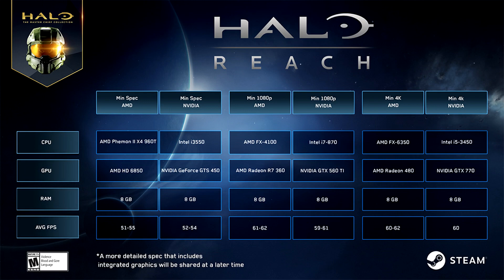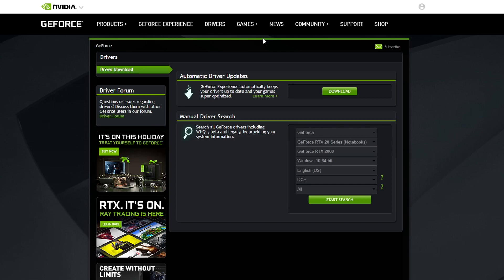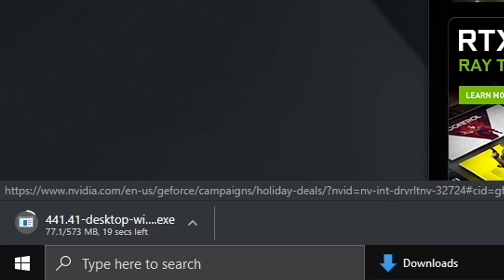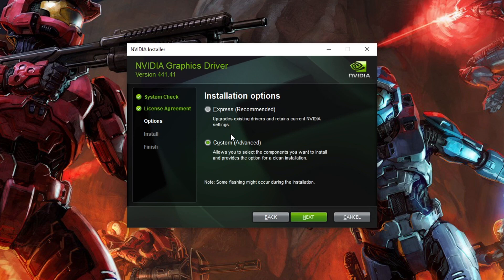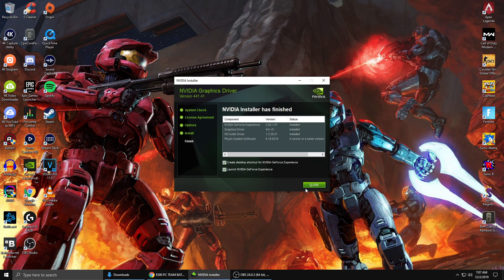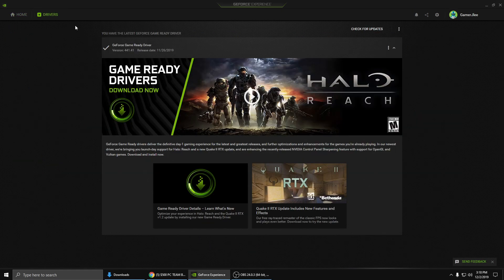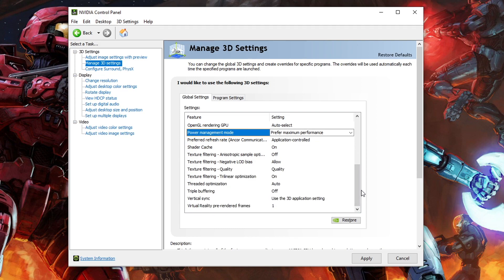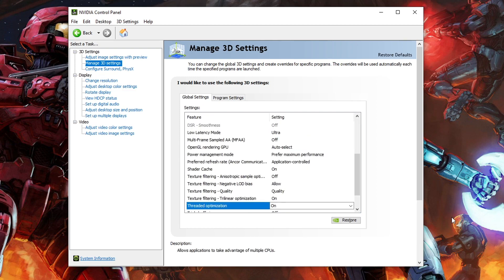Is Your PC Ready For Halo Reach?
Tomorrow is the release of Halo: Reach on PC and a lot of people are making the jump from Xbox One to PC. With that, I thought I would do a little guide on how to update you Nvidia Driver so that way your PC is ready for the launch!